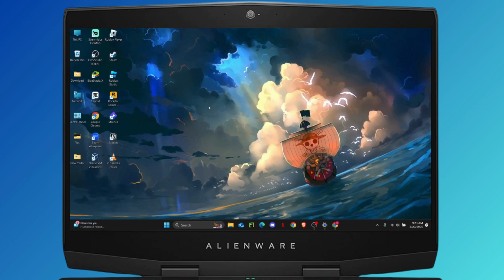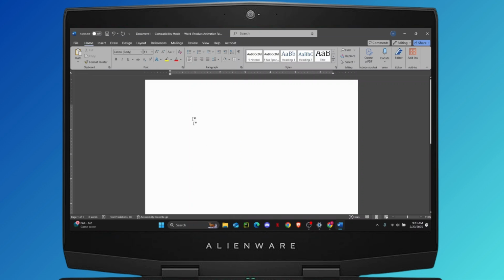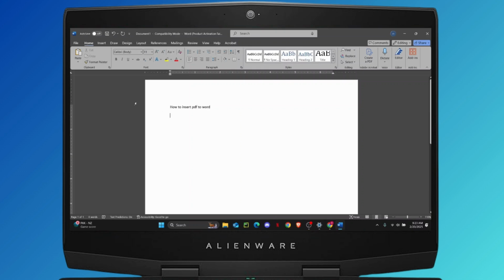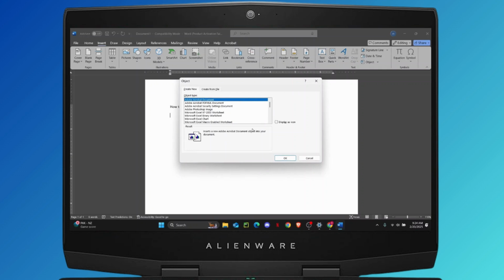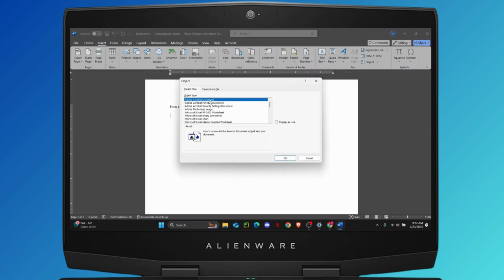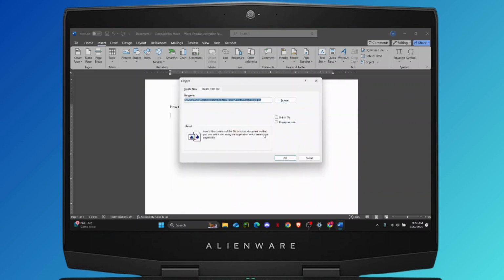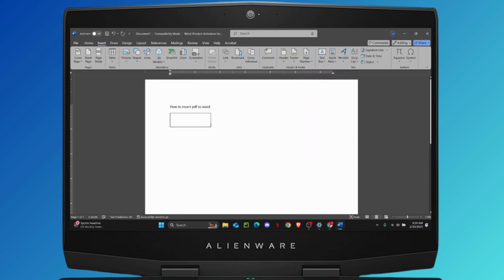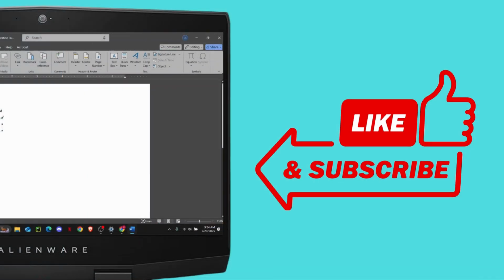How to Insert PDF File in Word Document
Learn how to easily insert a PDF file into your Word document in this step-by-step tutorial. Whether you're looking to display a PDF as an image or convert its contents into editable text, we've got you covered!

In this video, you'll discover how to insert a PDF into a Word document. We'll also show you how to convert your PDF into an editable format and provide tips for integrating PDFs smoothly into your Word documents.

Timestamps:
0:00 Introduction
0:20 Step 1: Inserting PDF as an Image
0:45 Step 2: Converting PDF to Word Text